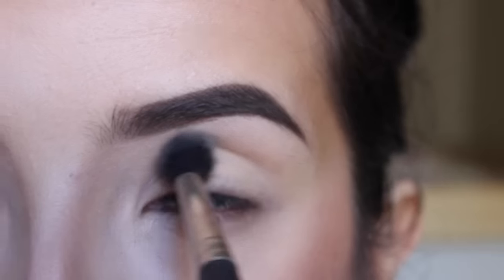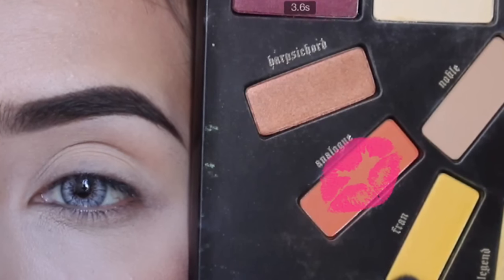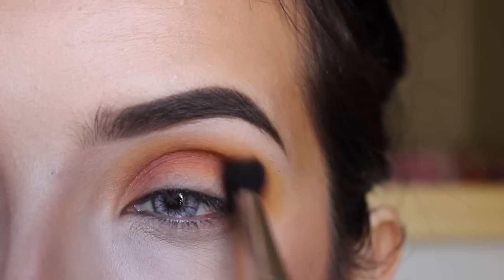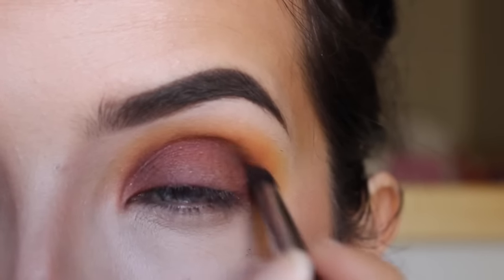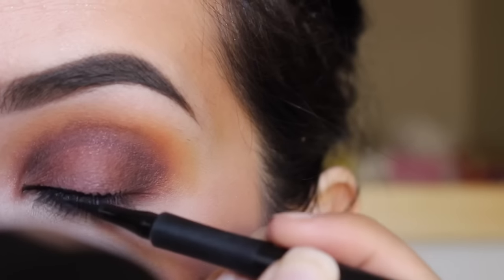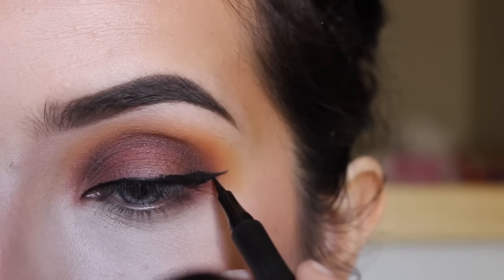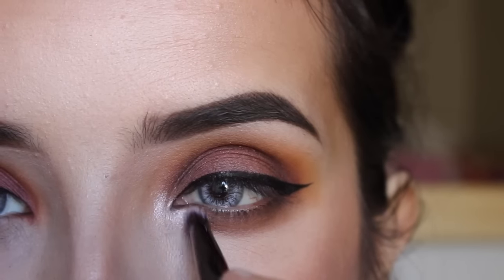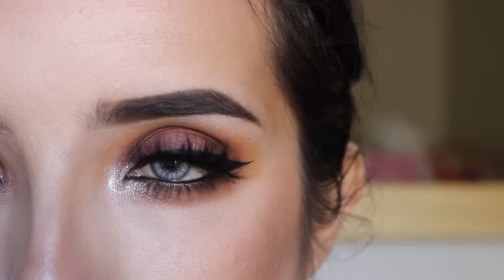Thanksgiving Makeup Tutorial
Hey loves, sorry for the short video. I have been really busy moving into my new home,yet i still wanted to have something up for you guys.If you have any questions please leave them down below and i will answer them.  I love you guys and take care.